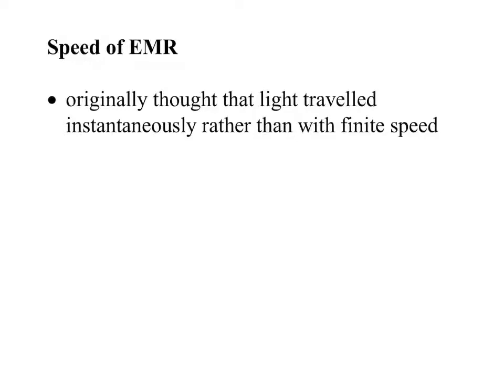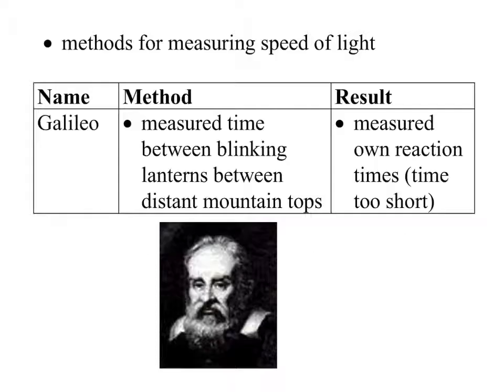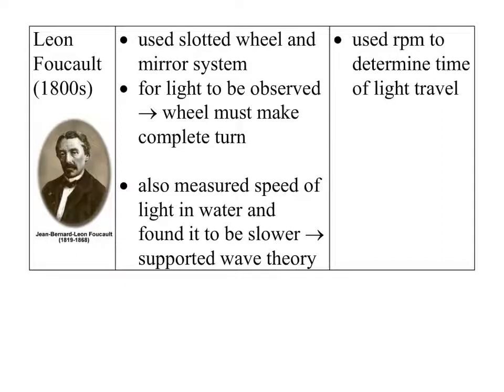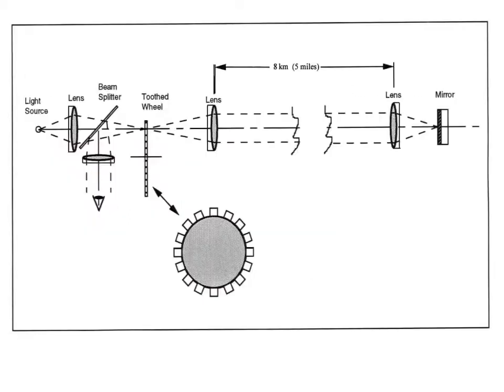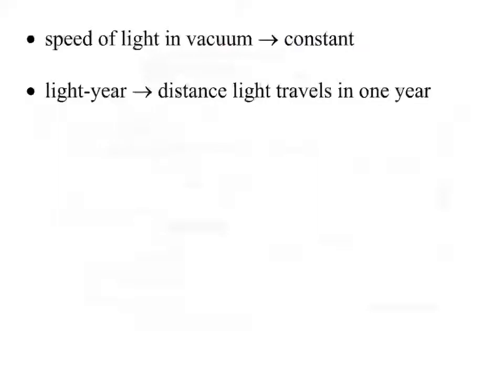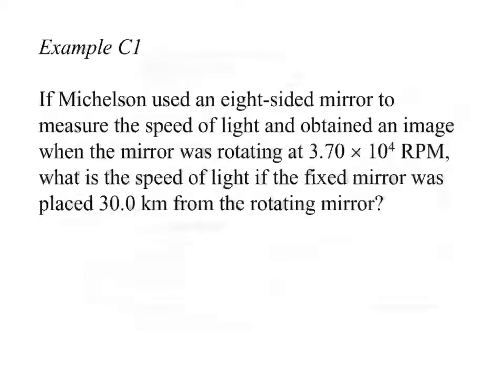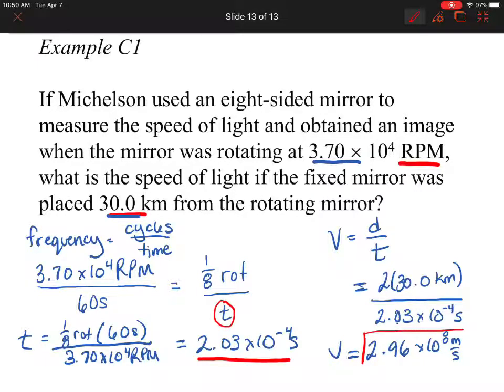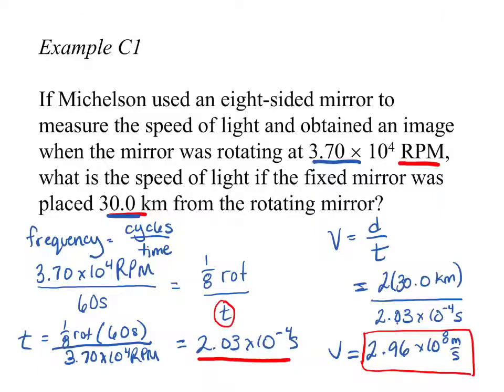Speed of EMR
Unit C - EMR